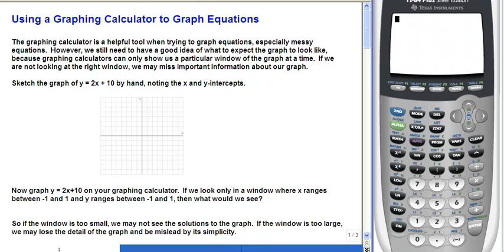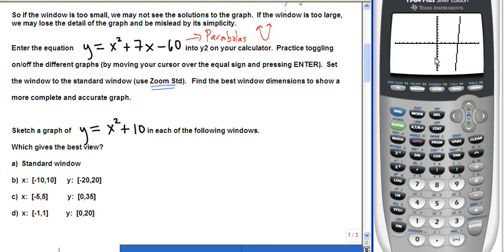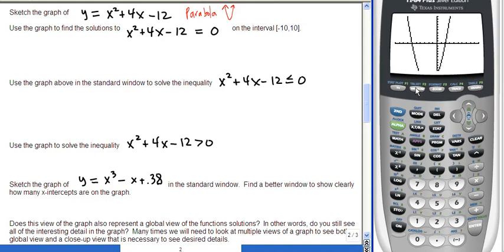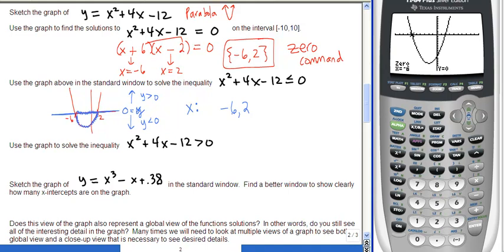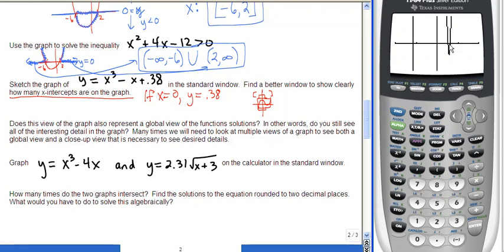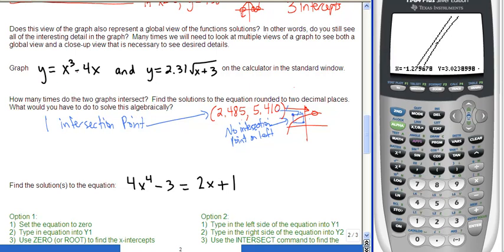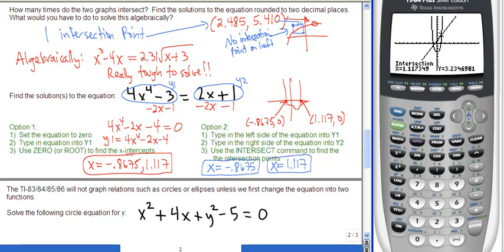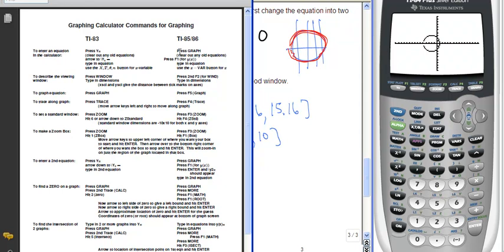Using a Graphing Calculator to Graph Equations - flash.mp4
Using a Graphing Calculator to Graph Equations Video Lecture